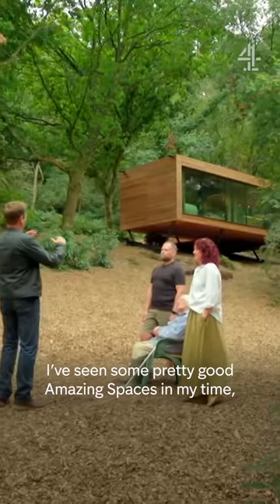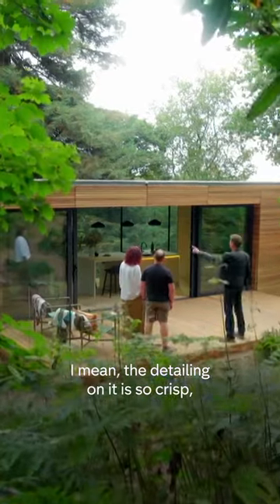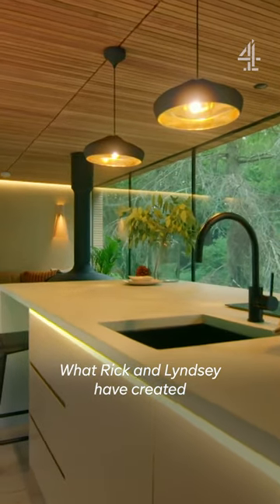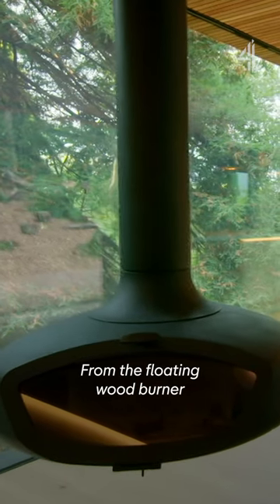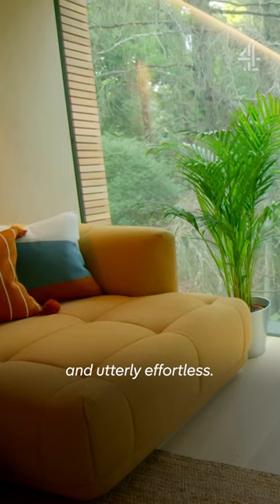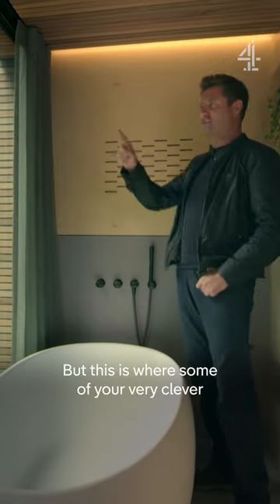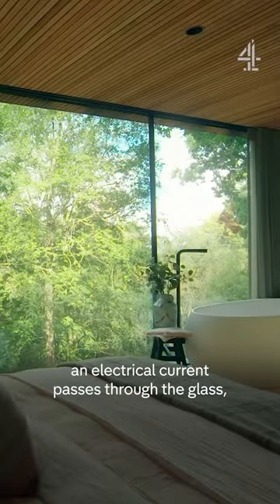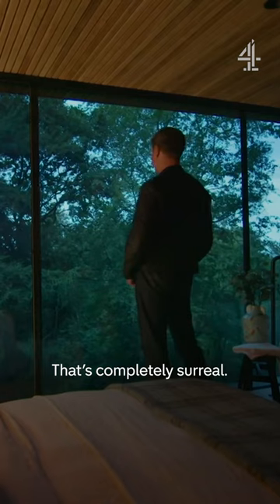The glass technology is insane!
Join architect George Clarke on his tour of some of the most incredible places people live across the UK, including the extraordinary world of small builds.